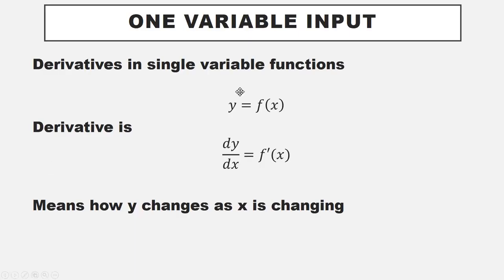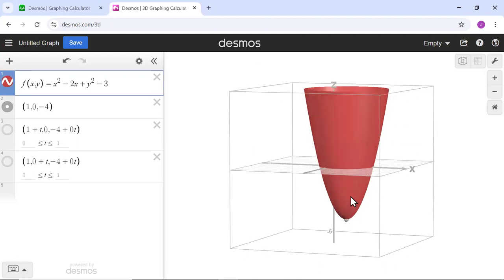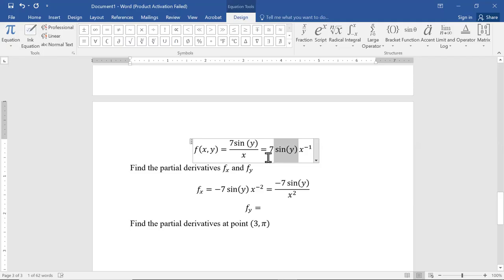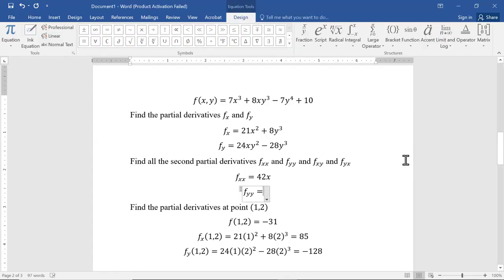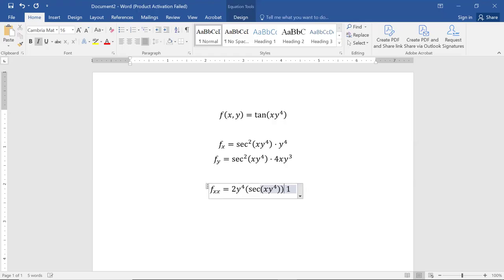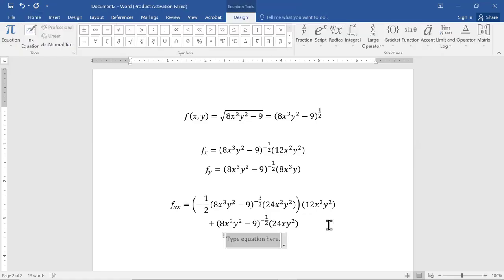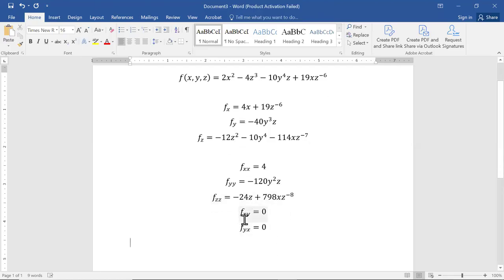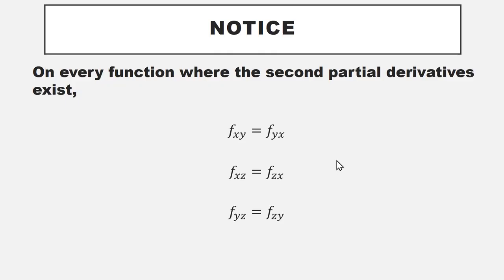3.3 Partial Derivatives - Calculus 3 - Section 3.3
This is the third video in a series about multivariable functions. It is part of a series of videos covering topics in a typical Calculus 3 course. A full playlist for this chapter can be found at .

This video covers the concepts of partial derivatives of multivariable functions including
- the definition and various notations for first partial derivatives with respect to x and y
- computing the first order partial derivatives of multivariable functions
- finding the tangent lines in the direction of x and in the direction of y
- the definition and concept of the second partial derivatives
- computing the second partial derivatives
- the partial derivatives of three variable input functions